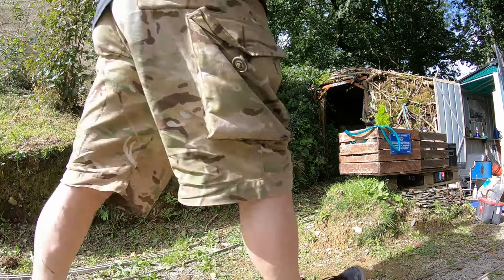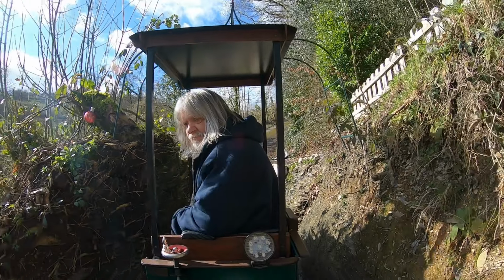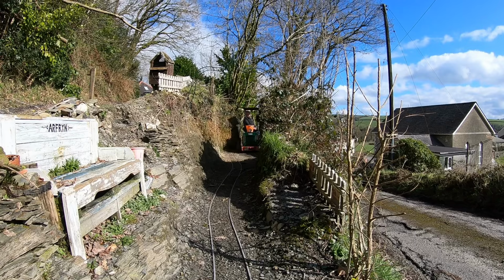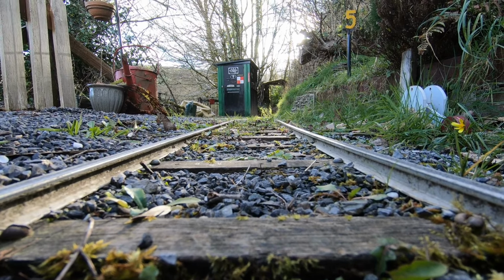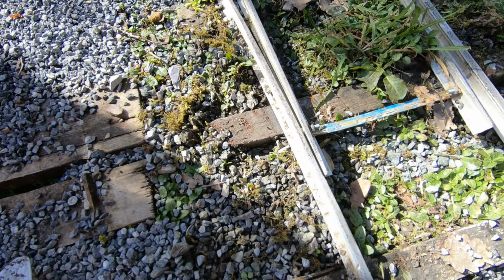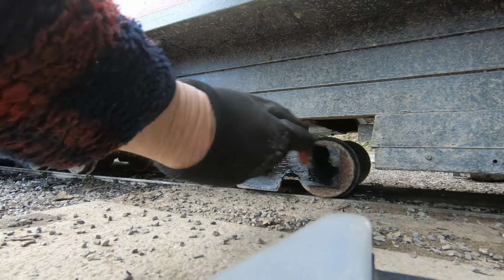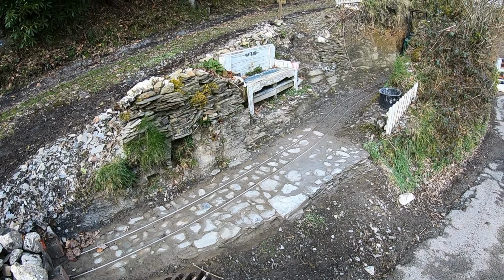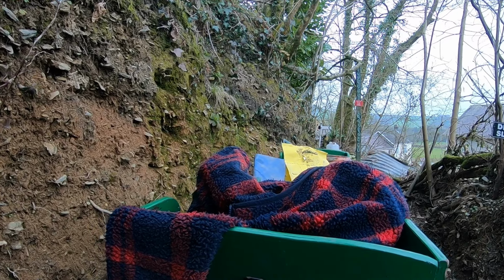Ivy Railway Welcomes The Spring. Lots of springy updates on the line. Minimal Guage Railway.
Lots of work has been happening on the railway and things are shaping up nicely for the summer we hope we are going to get!

7 1/4" Narrow Gauge Minimal Railway.